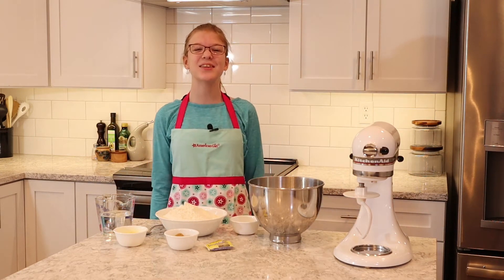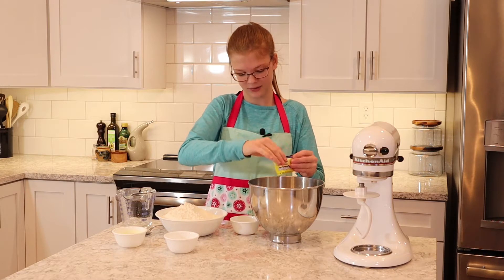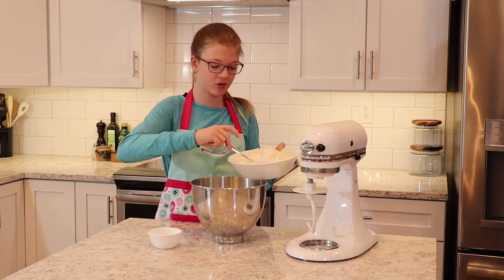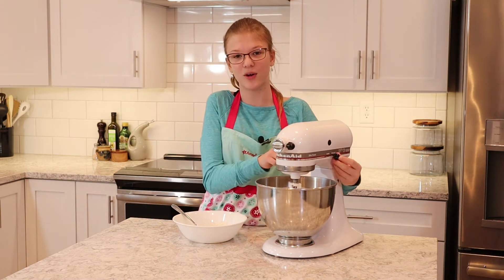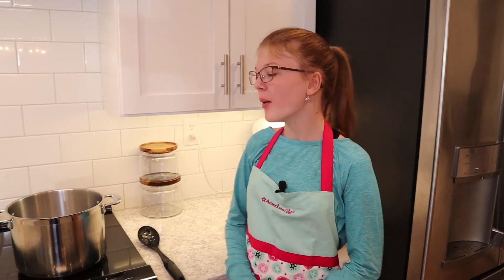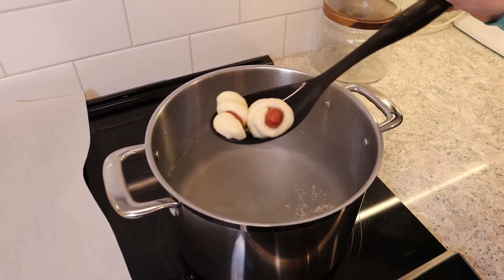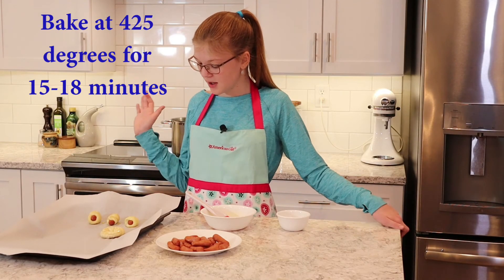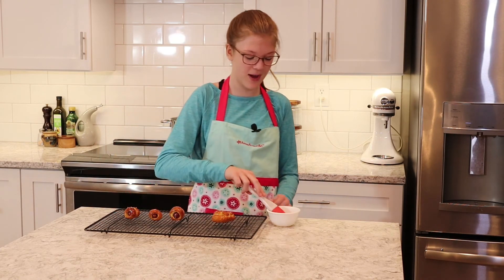How to Make Soft Pretzels & Hot Dog Pretzel Nuggets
Lila demonstrates how to make soft pretzels and pretzel wrapped mini hot dog nuggets! Recipe details included.